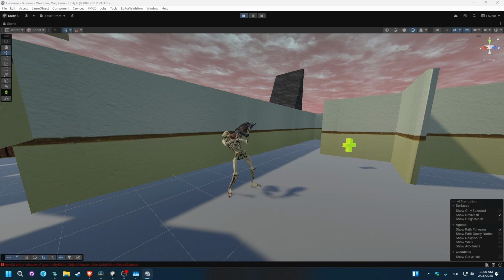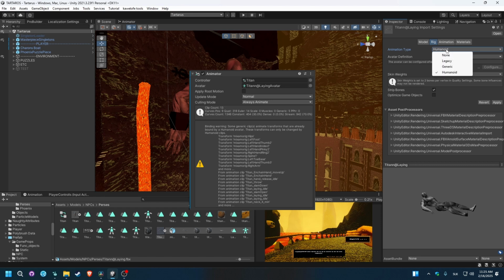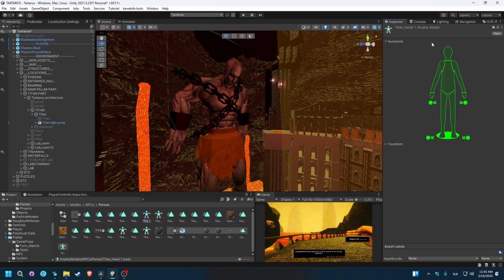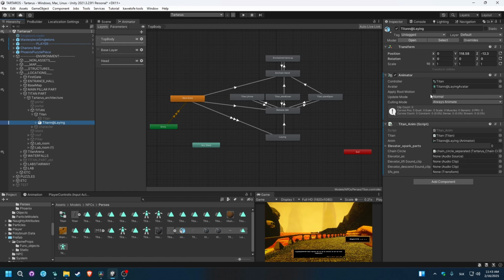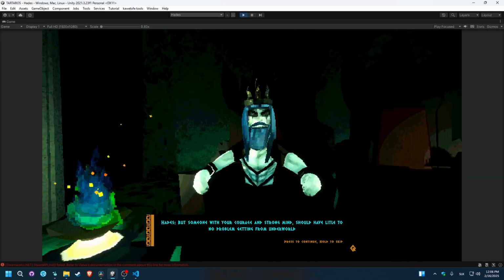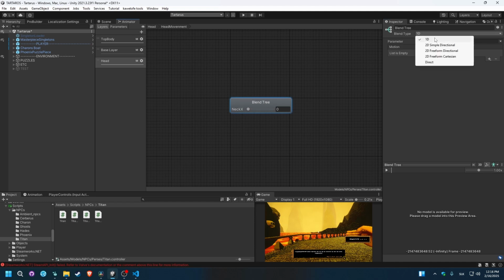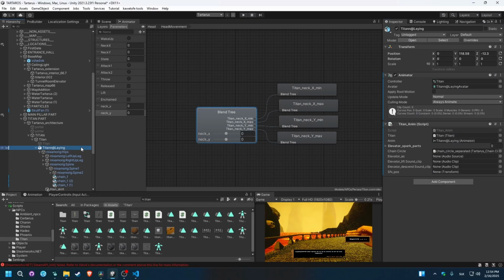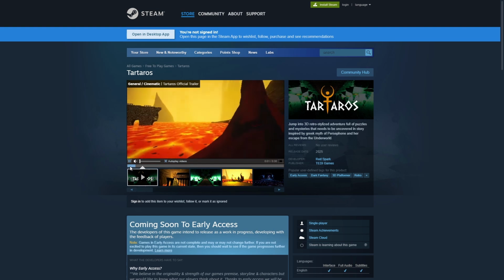How to Layer Animations in Unity - Tutorial (Make Character Look At Player)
I have not seen alot of tutorials explaining this concept, so I have decided to share my "how tos" with you guys :)